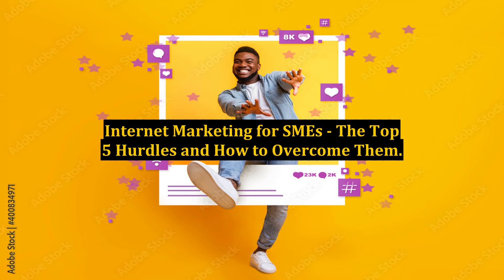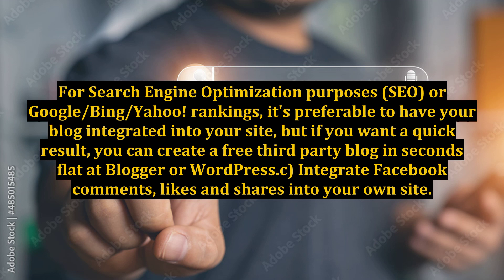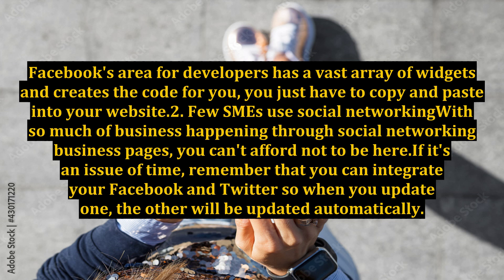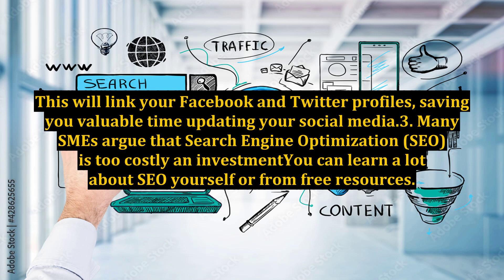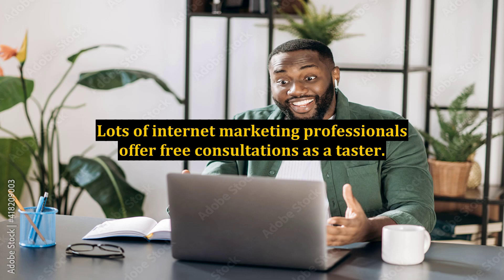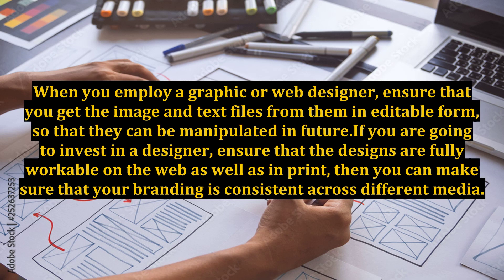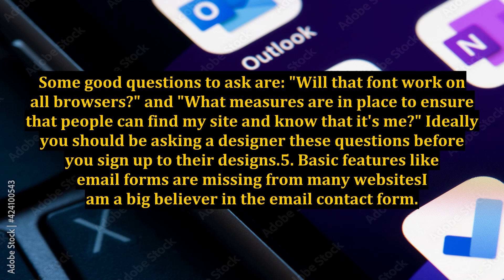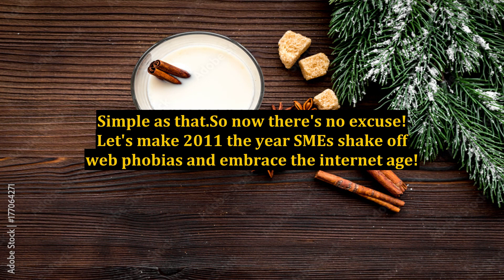Internet Marketing for SMEs - The Top 5 Hurdles and How to Overcome Them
how to do market research for business,export food and beverage to china,how to market your business,how to successfully outsource social media for your business,how to save my business,interview questions and answers,cloud computing for small business,lead generation marketing,internet of things,how to expand your business,cloud computing for small businesses,email marketing,marketing coach,benefits of cloud computing for small business